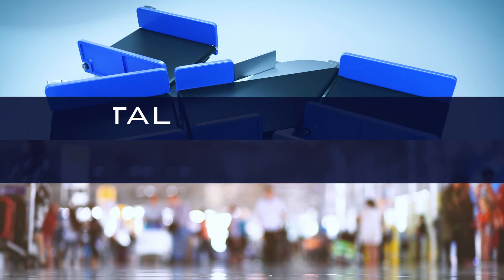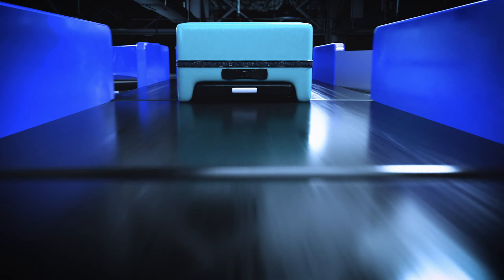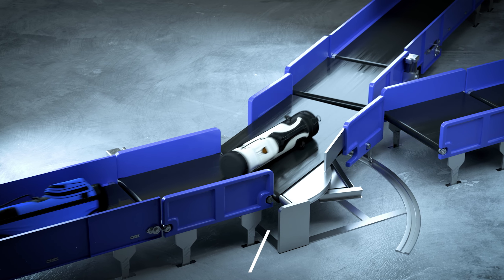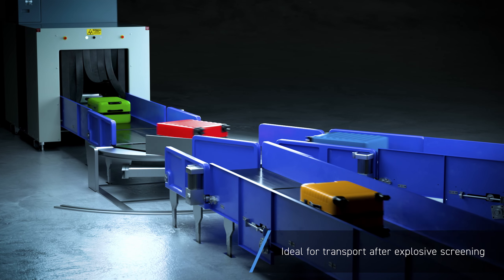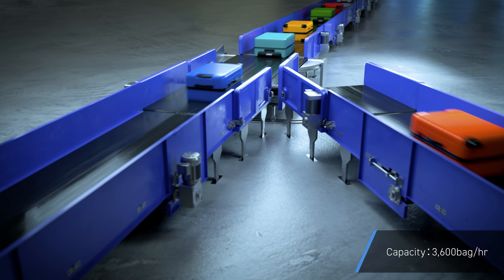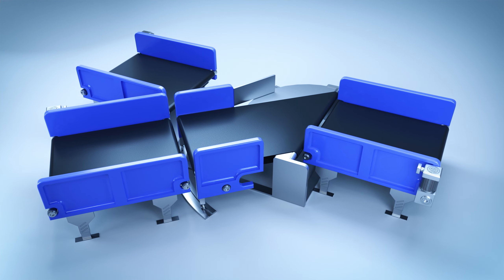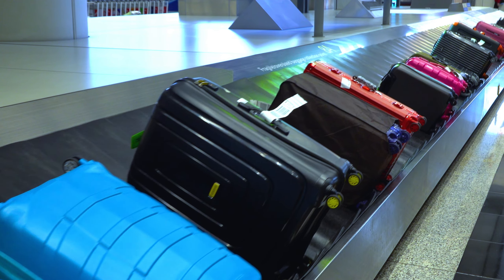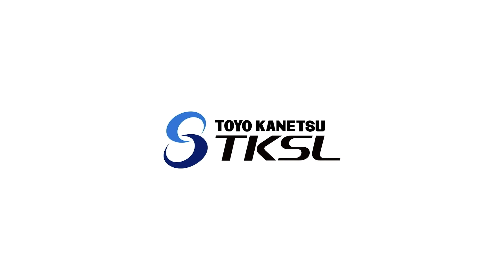Horizontal Diverter: Safe, Secure Diversion for a Wide Variety of Baggage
The TKSL Horizontal Diverter, designed specifically to gently and efficiently divert baggage in two directions.  This higher performance diverter allows for continuous loading and is easy to maintain. Trusted by some of East Asia’s biggest and best airports.

For the website of TOYO KANETSU K.K. Solution Division (TKSL), please